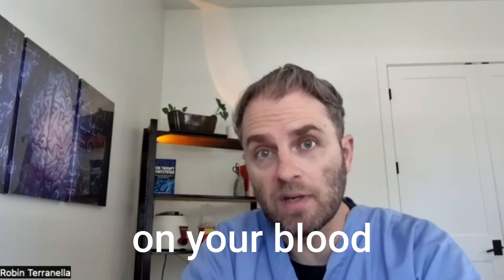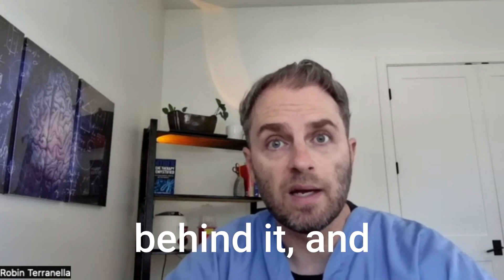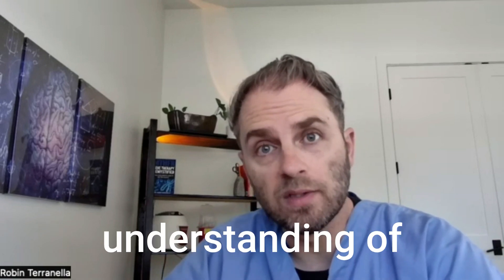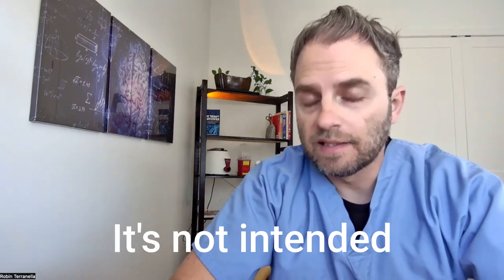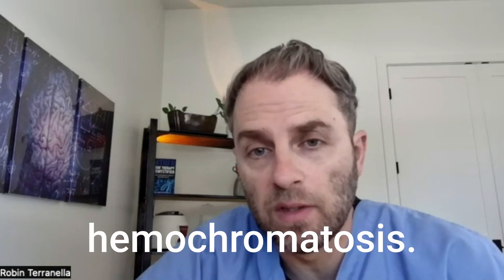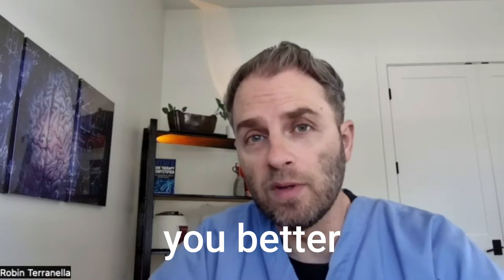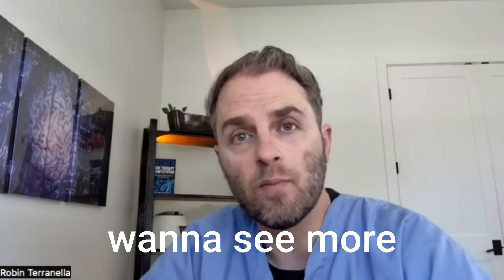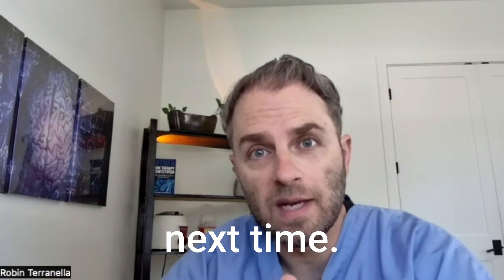Hereditary Hemochromatosis: Genetics, Mechanisms and More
Are you seeing high iron levels on your blood tests and wondering if you might have hemochromatosis? Maybe you already think you have hemochromatosis and want a little more information about the genetics and some of the things that could be going on in your body? In this video, we look at hemochromatosis, what you need to know about it, how prevalent it is, some of the genetics behind it, and what's actually happening in your body when you have hereditary hemochromatosis.

We're going to look more specifically at hereditary hemochromatosis and why it's important and how it kind of fits into other high iron disorders you might encounter.  As mentioned in previous videos, hereditary hemochromatosis is a genetic disorder that is characterized by excessive or increased absorption and accumulation of iron. This genetic condition is very prevalent and it occurs in approximately one in every 200 to one in every 400 individuals. So it's one of the more common genetic disorders. The prevalence is even higher in specific subpopulations like those with Northern European ancestry.

With this condition, you have increased iron absorption from the diet, which leads to accumulation or building up of that iron in your body and specific tissues, which is where the problems come from. So let's talk a little bit about the genetics of hemochromatosis, and then we're going to go into some more of the mechanistic problems or reasons that iron starts to accumulate from this genetic disorder.

From a genetic standpoint, hereditary hemochromatosis occurs or is caused by a mutation in the HFE gene. There are two specific mutations that account for most of hereditary hemochromatosis, and that is a mutation at the C282Y and the H63D. These two mutations will disrupt the normal regulatory process for iron absorption by affecting the interaction of the HFE protein with other proteins involved in the absorption of iron.

So what does this mean? Well, normally, the HFE protein interacts with another protein called the transferrin receptor. That interaction is what is regulating the amount of iron absorbed from the diet. So mutations in the HFE protein lead to an increased iron absorption from the intestines, which results in an accumulation of excess iron in your body, and then eventually into specific tissues like the liver, sometimes joints, pancreas, and other organs.

While we're on the topic of genetics, there are other genetic alterations that can lead to problems with iron metabolism and increased iron absorption. So in particular, mutations in the gene that codes for the protein for hepcidin or also hemojuvelin, both of these are associated with certain types of hemochromatosis.
I wanted to go into a little more detail on what's happening with the HFE protein in hemochromatosis. So, when functioning normally, the HFE protein interacts with the transferrin receptor protein. This interaction helps regulate the absorption of iron by influencing the amount of hepcidin that's being produced.

Normally, the HFE protein binds to the transferrin receptor. Once it's bound, it starts to circulate in the blood. Then, that particular protein can associate with the transferrin molecule that's also bound to iron. This whole complex is thought to be behind what regulates the production of hepcidin.

Hepcidin production happens in the liver, so that whole complex is interacting with the liver and regulating the amount of hepcidin that's being produced. Now, if you remember from the previous video, hepcidin actually reduces the amount of iron absorption that's occurring. So if you have some sort of problem with the HFE protein, you're going to have some abnormal responses either at the place where the HFE protein is binding to the transferrin receptor or the whole complex as it interacts with the transferrin-bound iron. Or as the whole complex interacts with the liver, some part of that chain reaction is getting disrupted and you're getting less hepcidin production from the liver, leading to no regulation of the iron absorption. So it just kind of floats around more freely than it would if the hepcidin was present at normal amounts.

Hepcidin acts like a negative feedback for the absorption of iron coming in through the intestines, but it also reduces or inhibits the release of iron from specific cells that generally store iron, like macrophages and hepatocytes. So, these genetic mutations in the HFE gene, the C282Y and H63D, are altering how well that HFE protein is being produced.